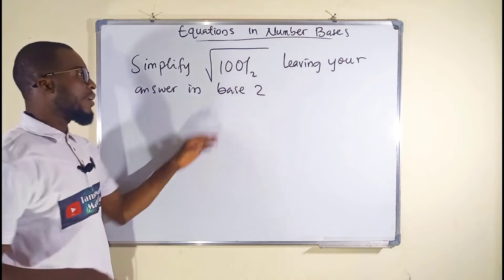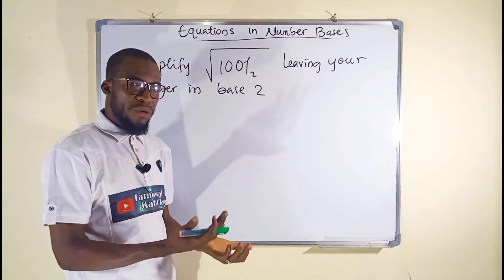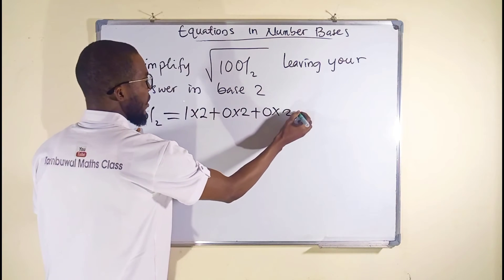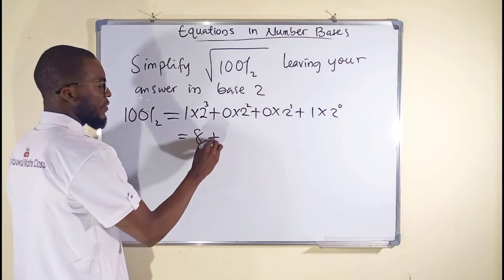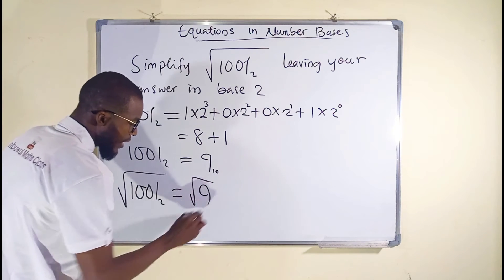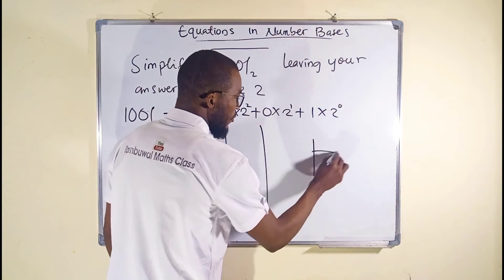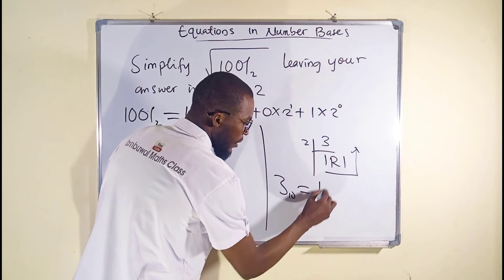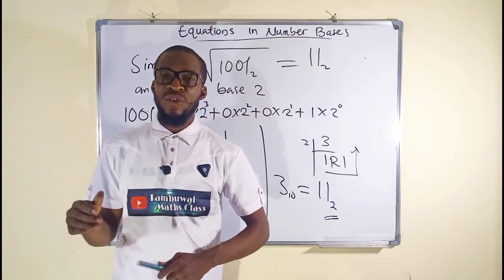How to Evaluate √(1001₂)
To Evaluate √(1001₂) :
1- Change 1001₂ to base 10
2- Find the square root of the new value in base 10
3- Convert the value you obtained back to base 2.